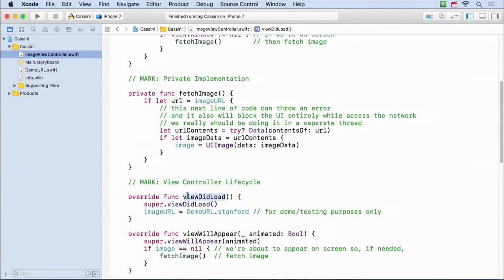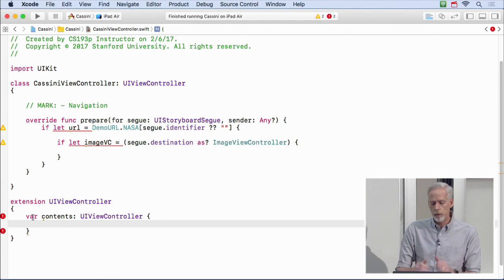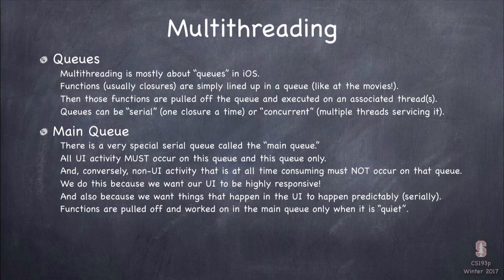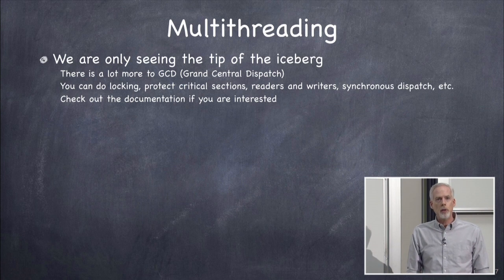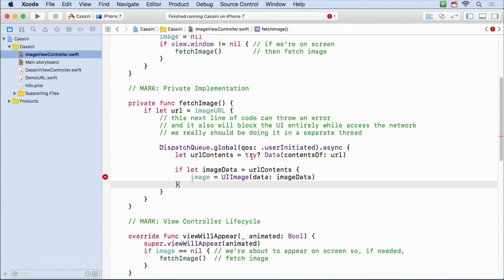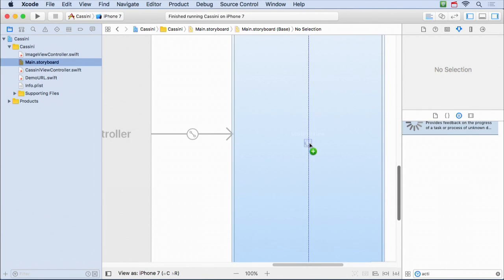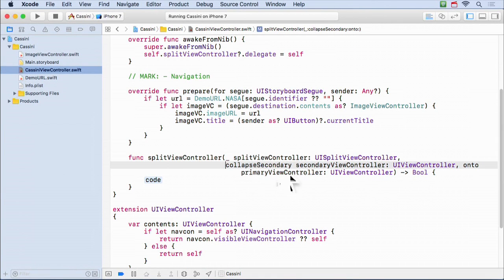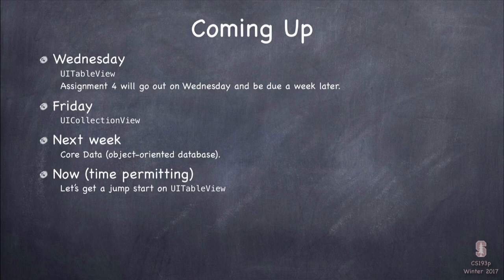Developing iOS 10 Apps with Swift - 8 Multithreading and Text Field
Stanford - Developing iOS 10 Apps with Swift - 8  Multithreading and Text Field